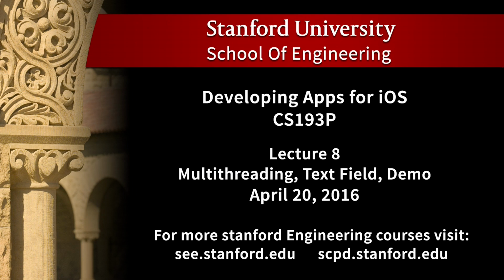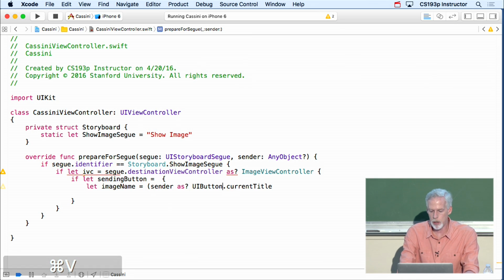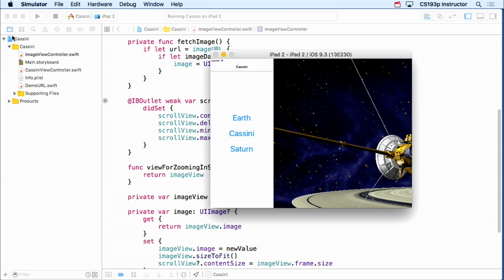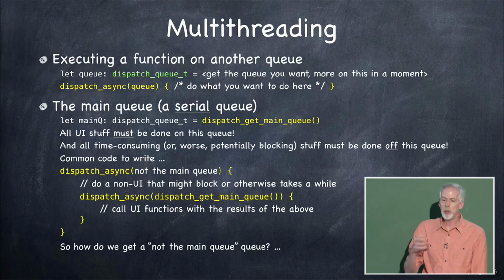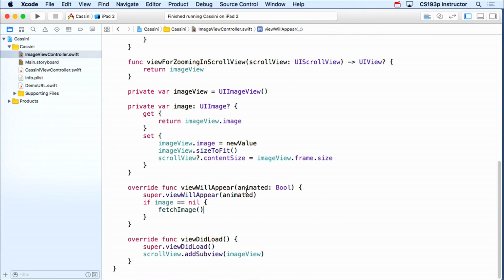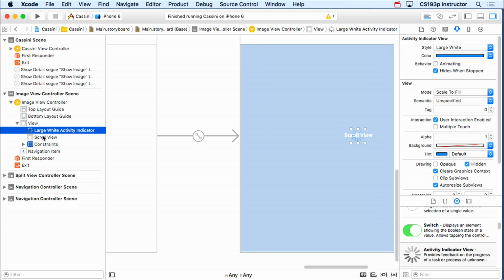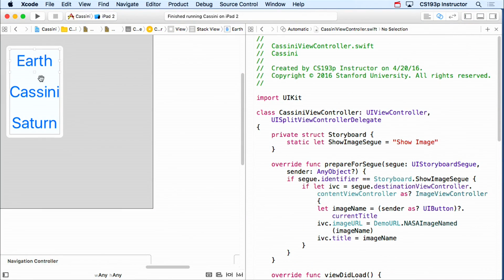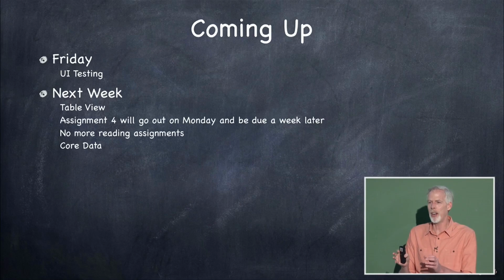Stanford iOS 9 - Lecture 8. Multithreading and Text Field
The solutions to the assignments will soon be available here,
(Developing iOS 9 Apps with Swift )
In this lecture:
Paul Hegarty continues his Cassini demo, covering code-driven segue, zooming, reusing the detail of a Split View, and managing what appears when Split View first shows up. He then introduces Multithreading and Text Field.